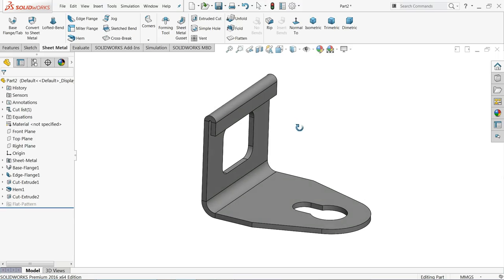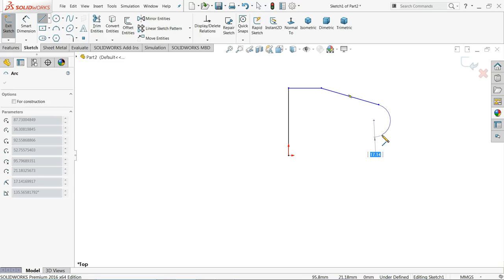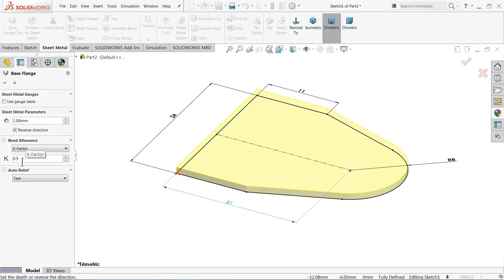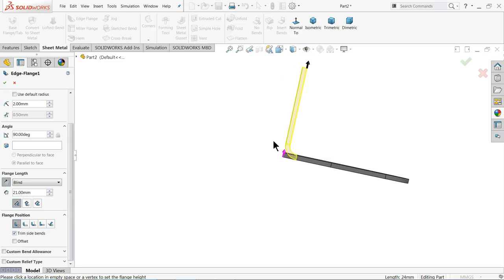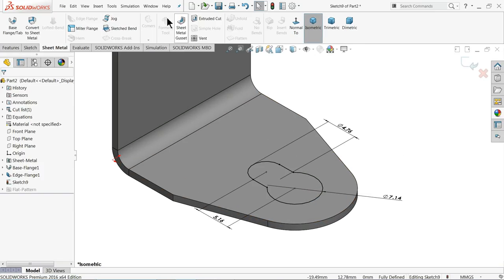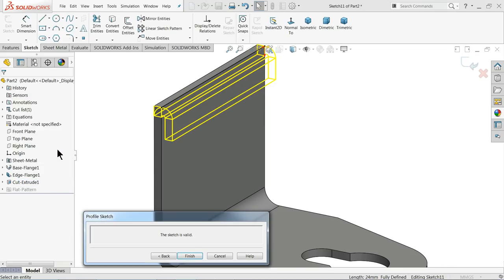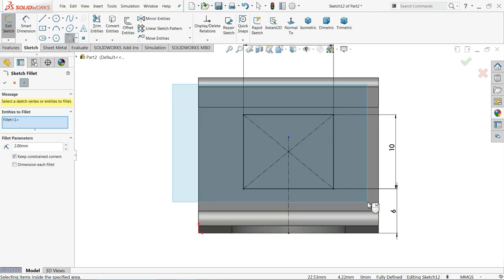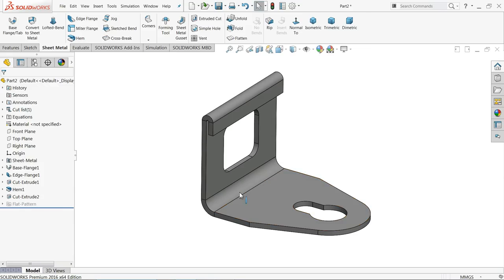Solidworks sheet metal Tutorial Hem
we will learn sheet metal basic features like Base flange, Edge Flange, Hem and Extruded Cut in Solidworks sheet metal.